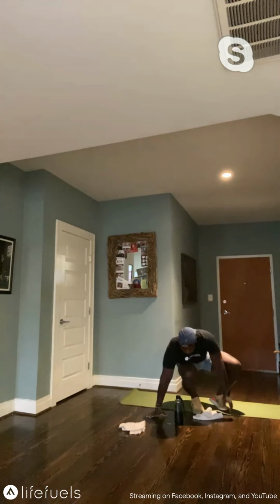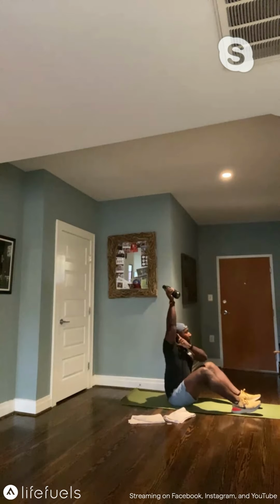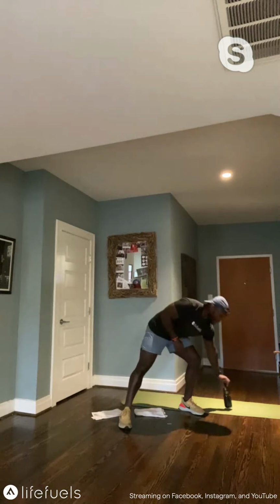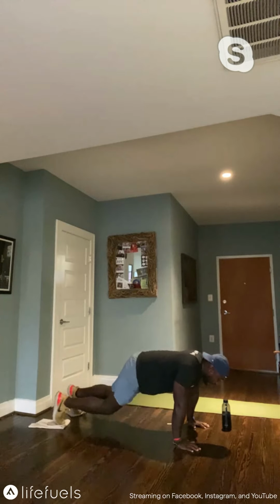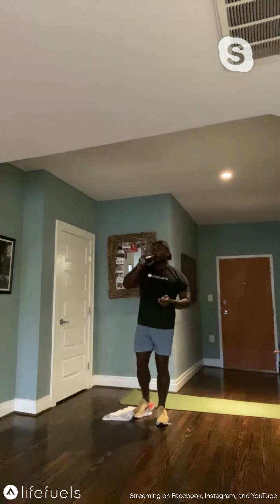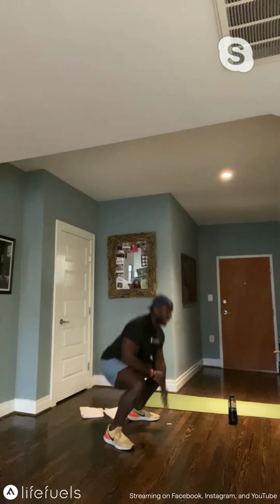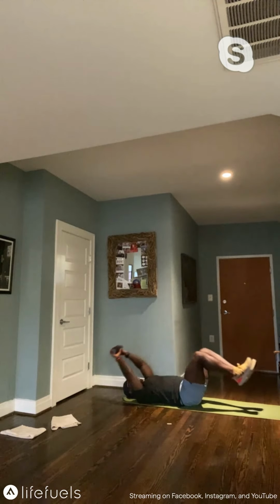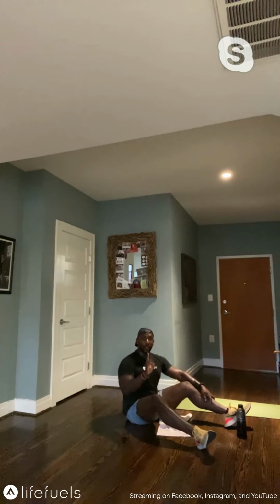LifeFuels Live Trainer Takeover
Get a 30 minute HIIT workout by Jason Vanterpool of F45